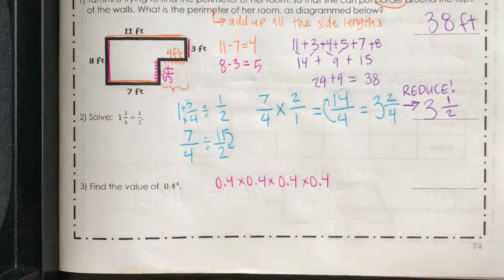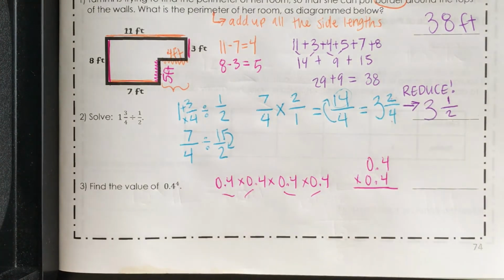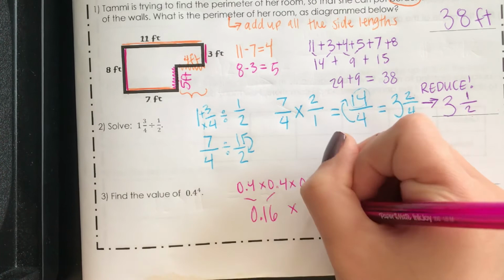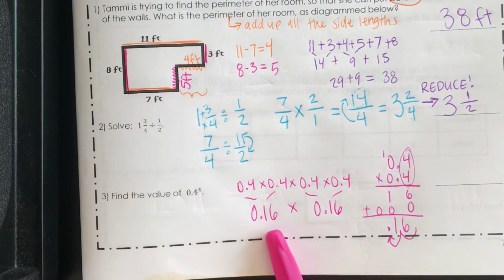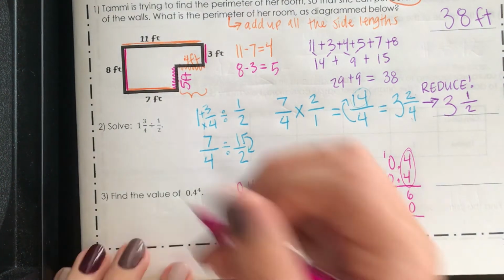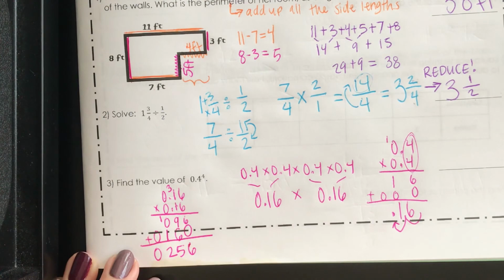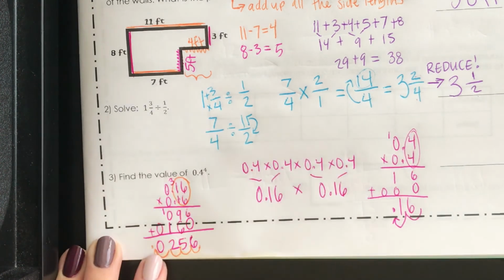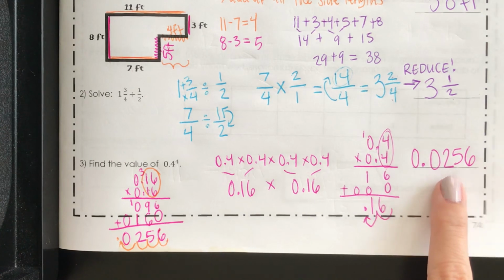Daily Math 17 - Miss Lyon